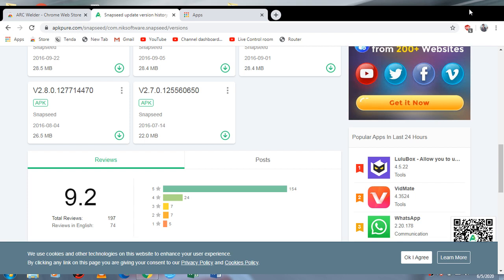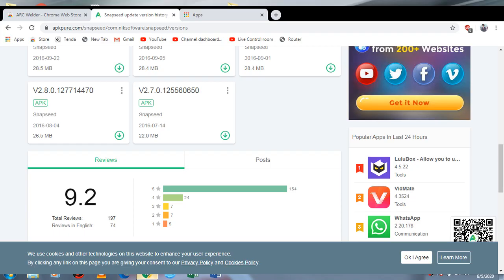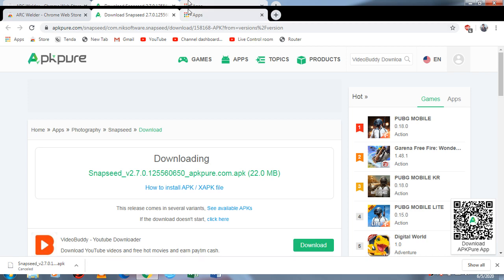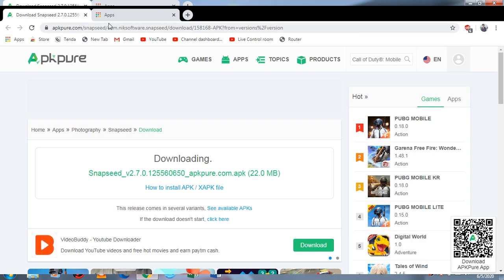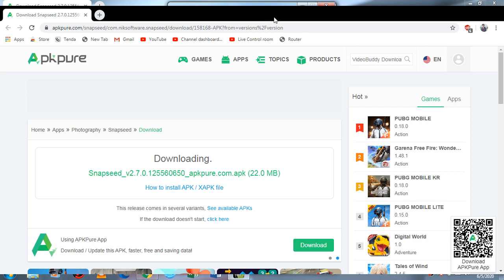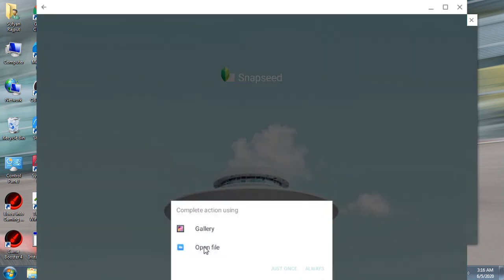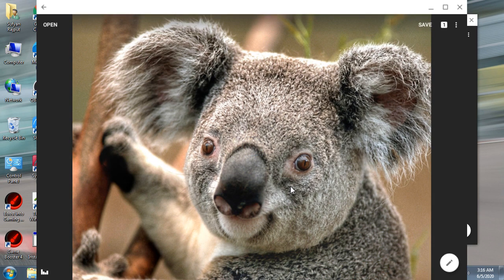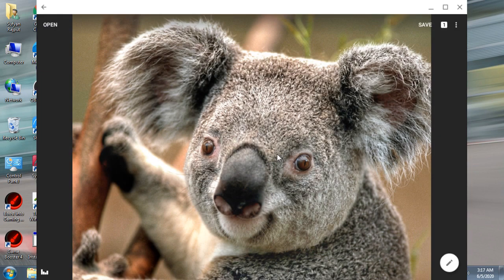How To Install Snapseed In PC Without Any Emulator 2020